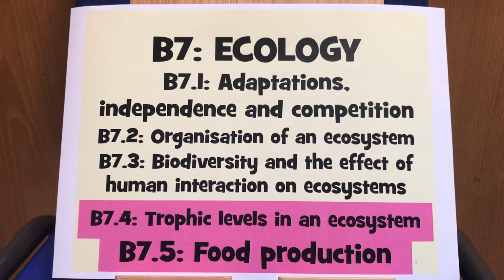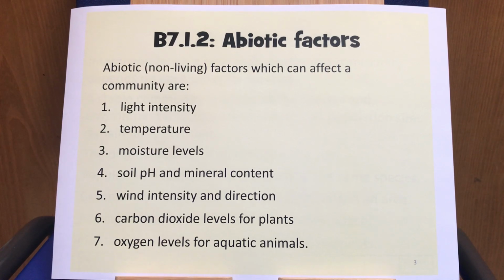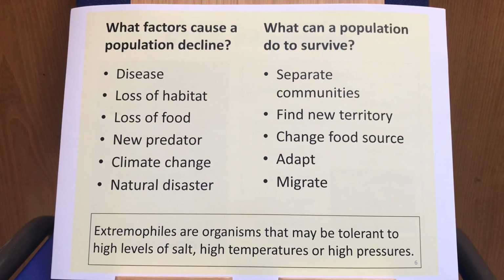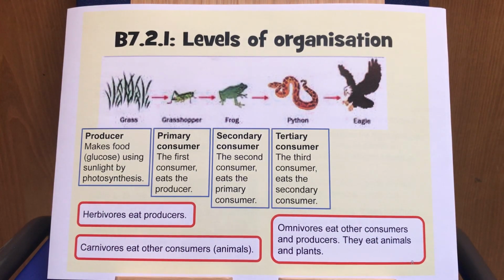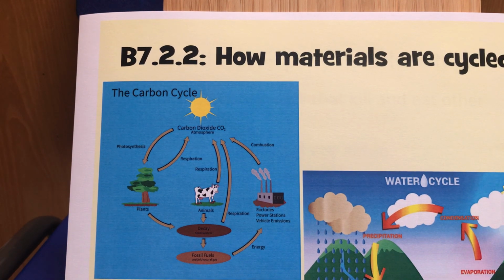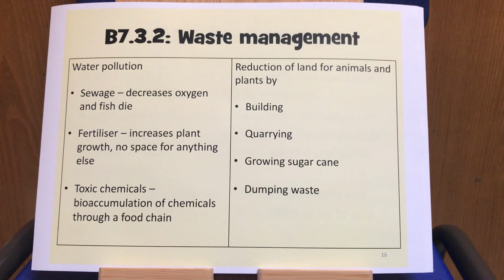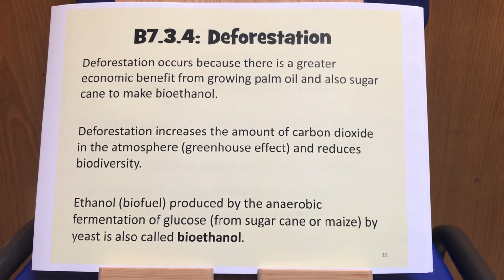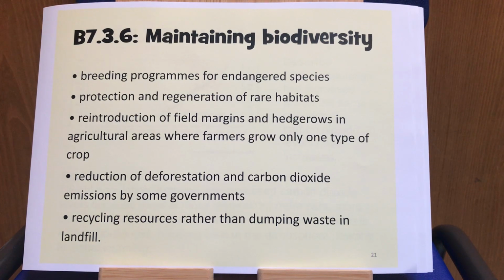B7 in a Nutshell Combined Double Science